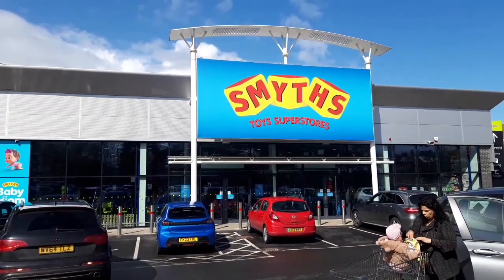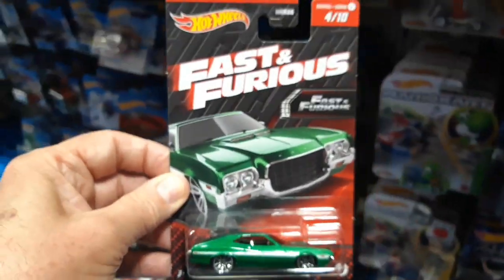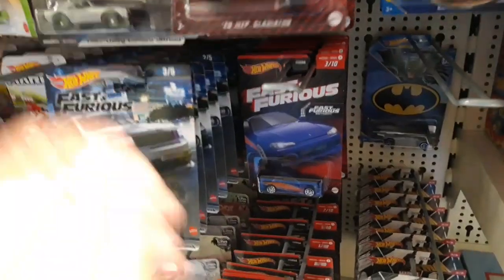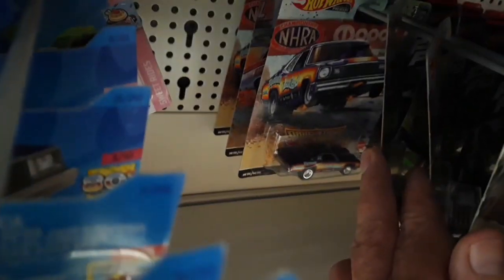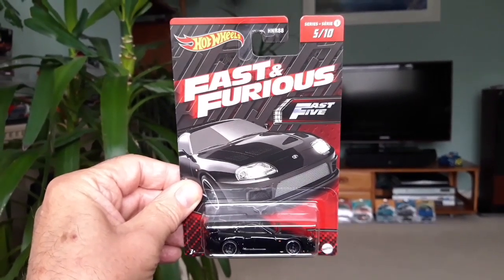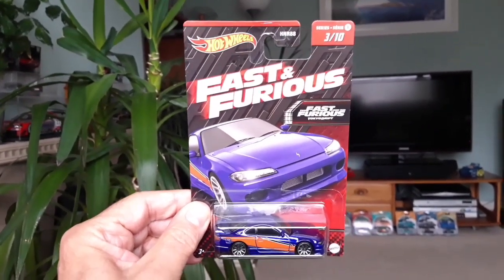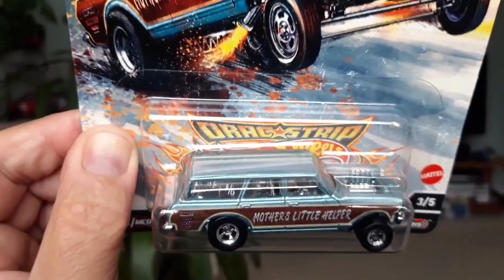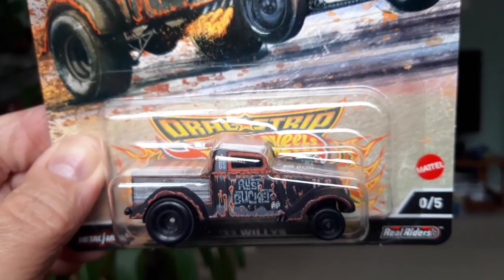Hot Wheels New Fast & Furious set + Dragstrip Demons. UK peg-hunting at Smyths Toys, Harlow